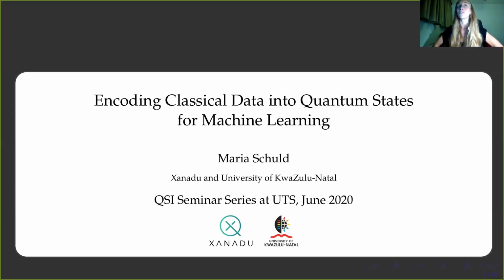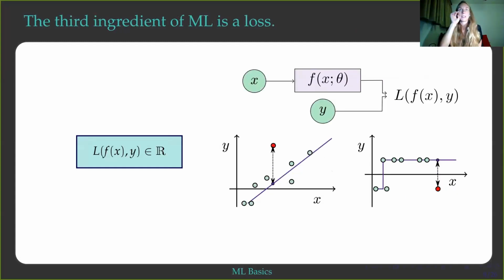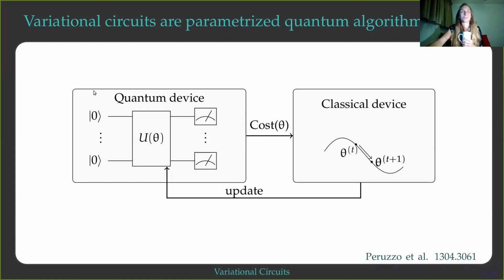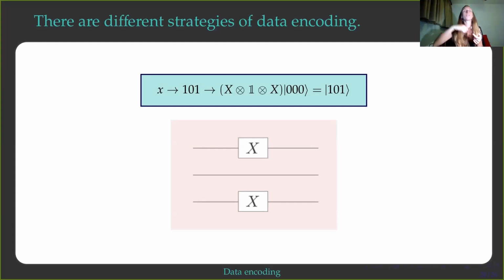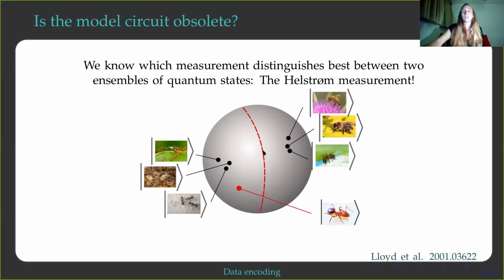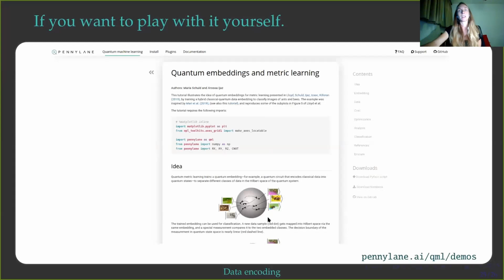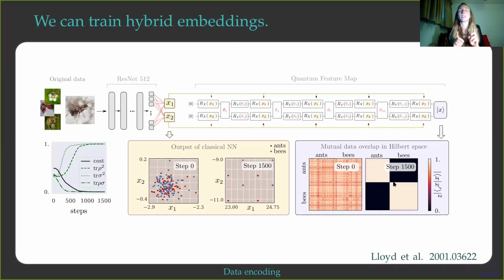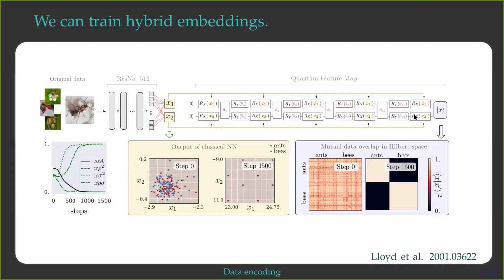QSI Seminar: Dr Maria Schuld, Xanadu, Encoding Classical Data into Quantum States for ML, 05/06/2020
This talk sheds light on different aspects of encoding classical data into quantum states for machine learning.

TITLE: Encoding Classical Data into Quantum States for Machine Learning
SPEAKER: Dr Maria Schuld
HOSTED BY: Dr Chris Ferrie, UTS Centre for Quantum Software and Information

ABSTRACT:
When quantum computers are used to process classical data - a setting investigated in the emerging field of quantum machine learning - the first step is to encode data into quantum states. In fact, this is the most important step: the way we encode classical data determines almost entirely the potential power of a quantum machine learning algorithm.
This talk sheds light on different aspects of this data encoding, from claims of exponential speedups to quantum feature maps and quantum kernel methods.
In particular, it will present the framework of quantum embeddings in which a data encoding can be adaptively learnt from data, while the circuit for optimal classification follows from well-known results in quantum information theory.